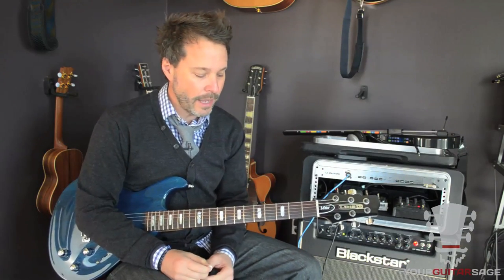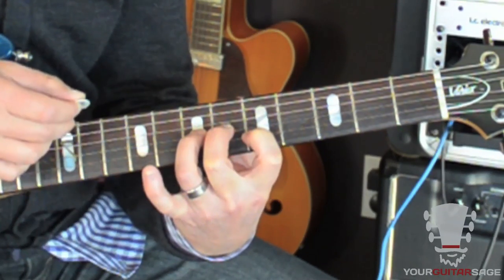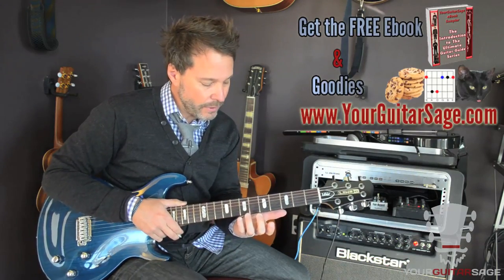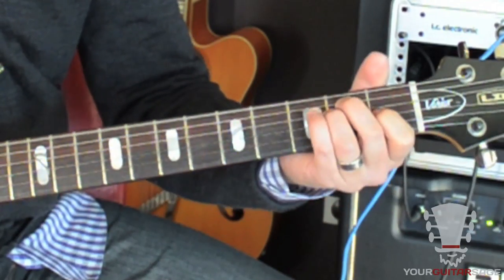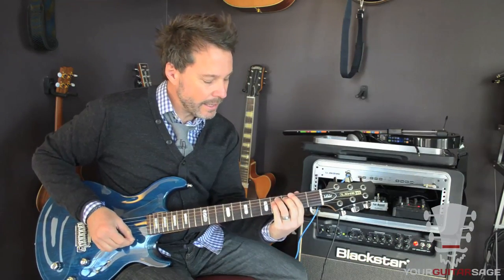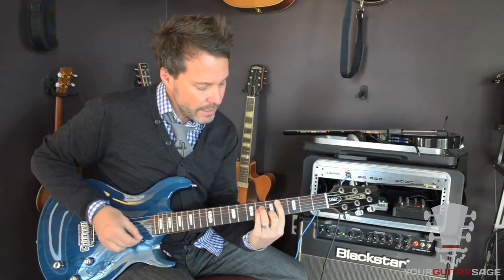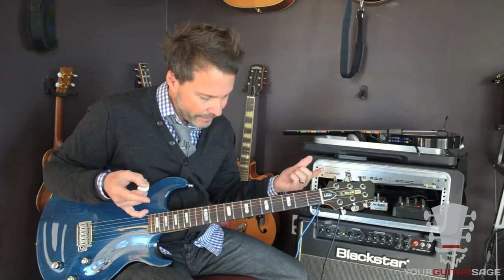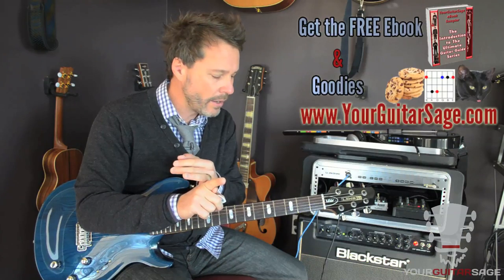How to play 8675309 Jenny by Tommy Tutone - Part 1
Guitar lesson on 8675309 Jenny by Tommy Tutone.  This is Part 1 on how to play this Tommy Tutone song.  If you need more help with the guitar then head over

For help with right and left hand technique and exercises go and watch the free videos there.

as well.

I'm happy to help you with any of your guitar questions so hit me up on Facebook and Twitter.

Thanks for checking out this guitar lesson on how to play 8675309 Jenny by Tommy Tutone.

Keep practicing!

e